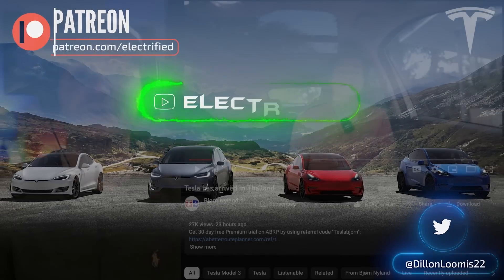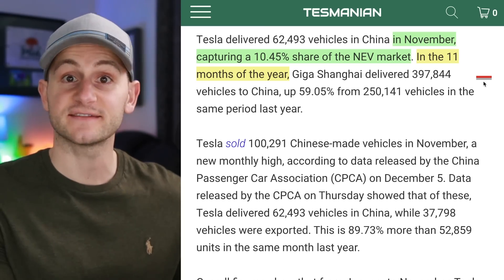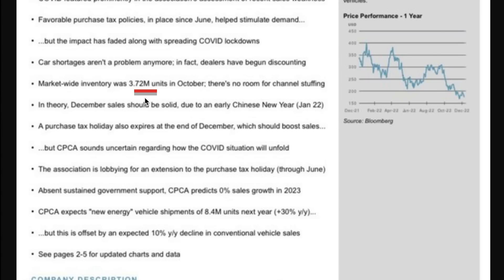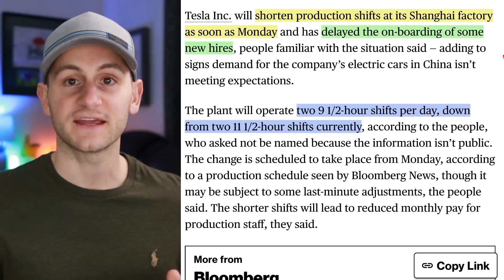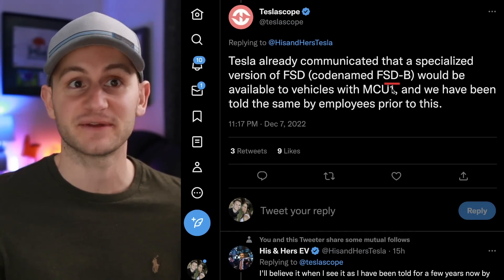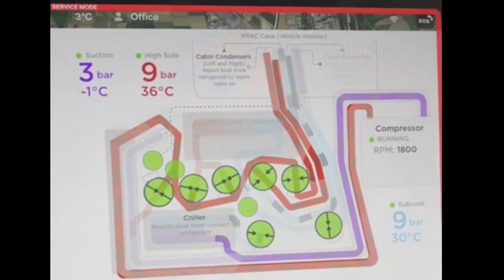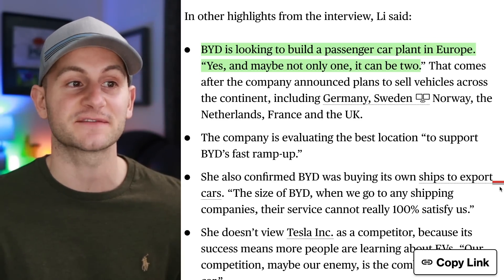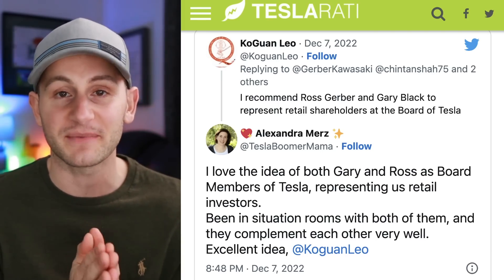Giga Austin's New Catalyst / Tesla Sales Data / Tesla Working w/ Canadian Gvt. ⚡️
00:00 - Bjorn on Tesla Thailand

00:29 - Great Sales Data

5:40 - My Daily Driver (Ekster)

7:07 - Tesla China

7:55 - Tesla Semi Efficiency

9:02 - Tesla on FSD

9:29 - FSD on MCU1

10:29 - Giga Austin Catalyst

11:51 - HVAC Visual

12:06 - Tesla Canada

13:24 - TSLA Valuation

13:57 - Elon TSLA Margin

14:27 - BYD Interview

15:16 - GM Level 2

15:57 - New Tesla HR Head

16:17 - Elon's Tesla Tweet

16:36 - The Debate